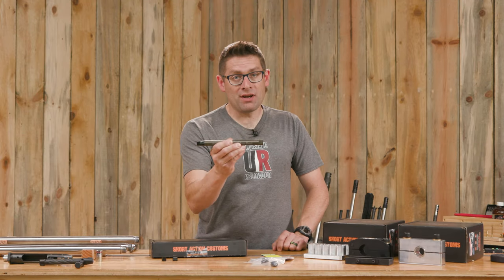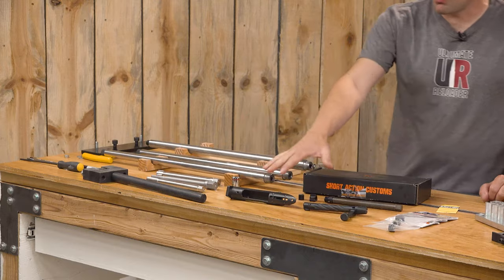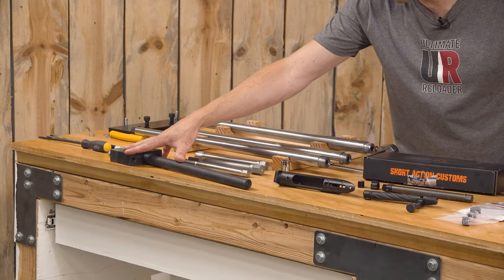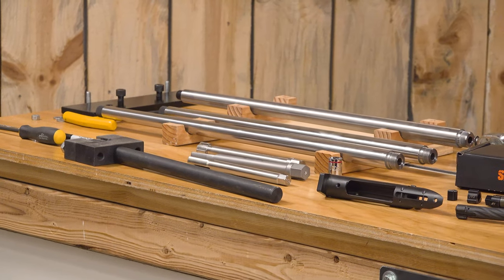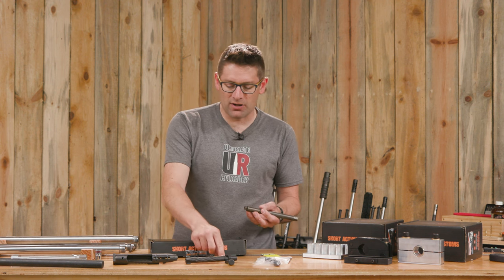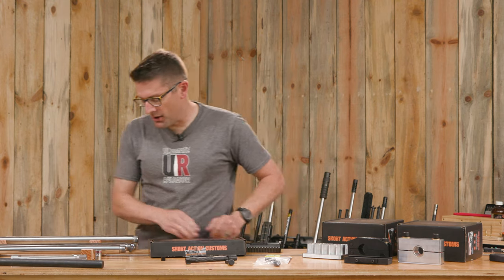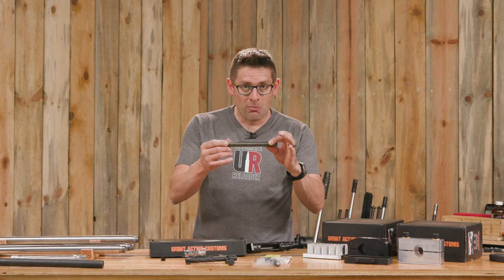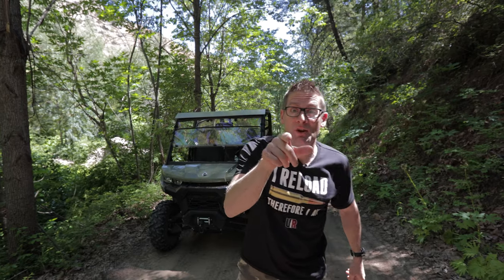Modular Action Wrench from Short Action Customs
I very frequently use a variety of Short Action Customs (SAC) equipment in my gunsmithing shop and on the channel. I often use one action for multiple barrels, so a barrel vise and action wrench are everyday must-haves for me.